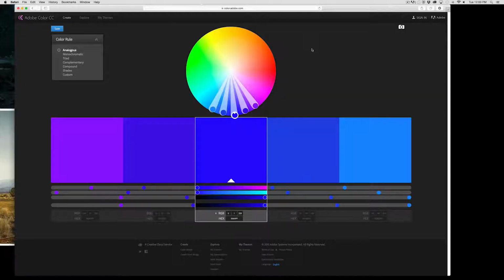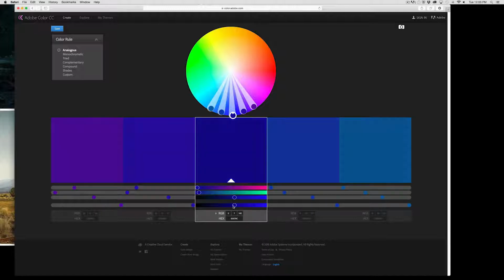01 05 Intro Color Prerequisite